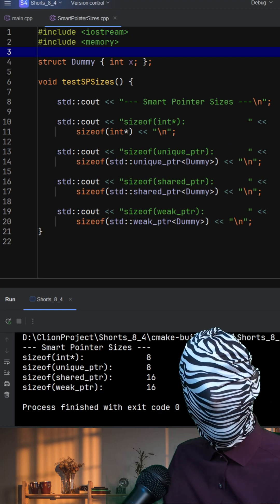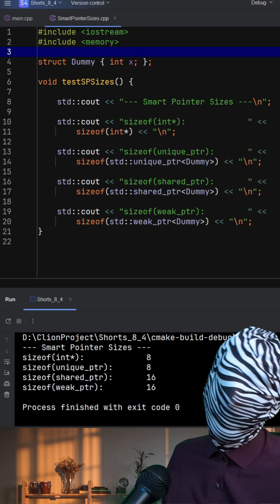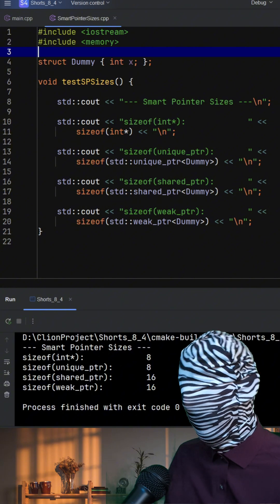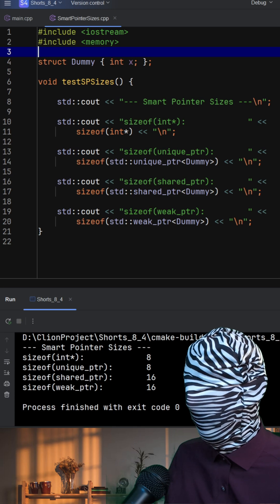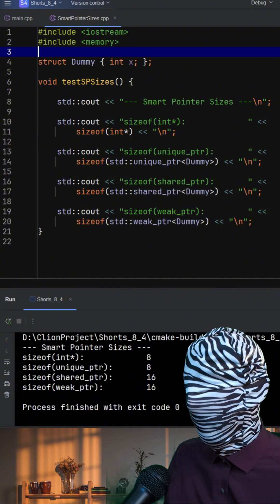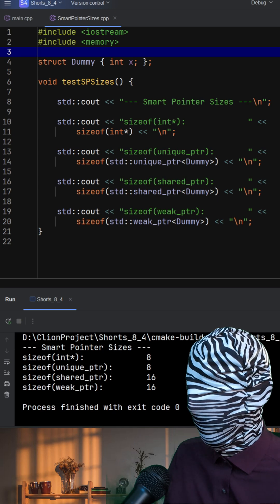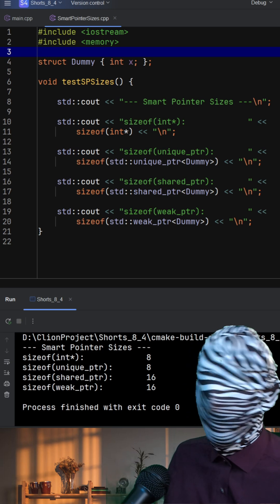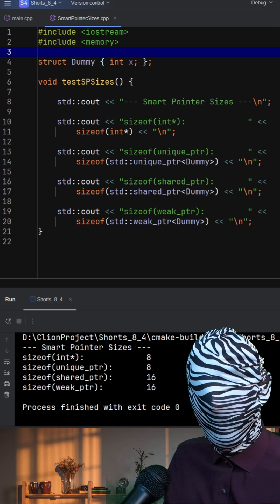Not all pointers are equal: How big are C++ smart pointers?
This video demonstrates the memory footprint of different pointer types in C++. We compare the sizes of raw pointers, std::unique_ptr, std::shared_ptr, and std::weak_ptr using sizeof. By understanding these differences, you’ll see why smart pointers provide safety at a small cost in memory. Perfect for developers exploring smart pointer internals and performance trade-offs.